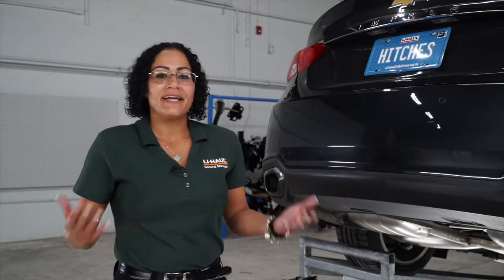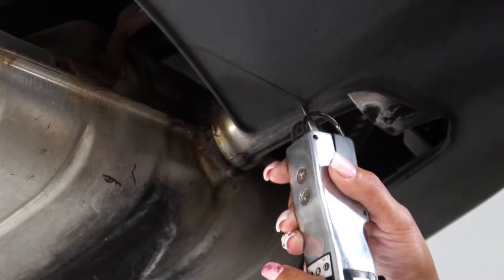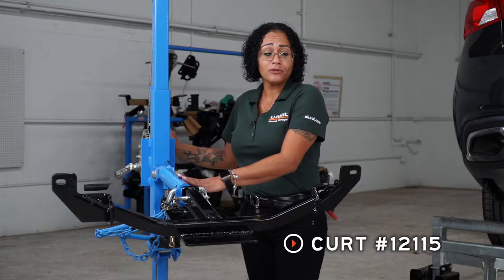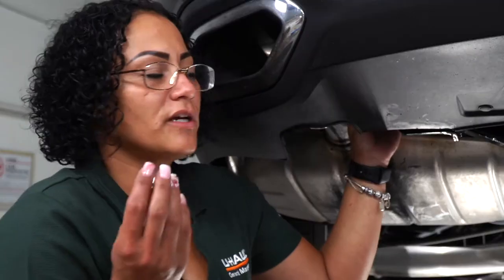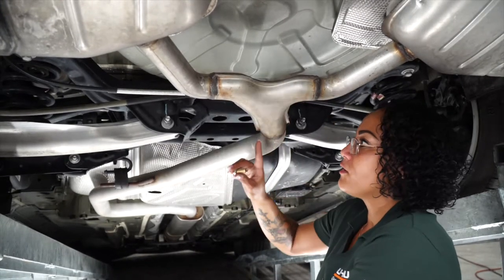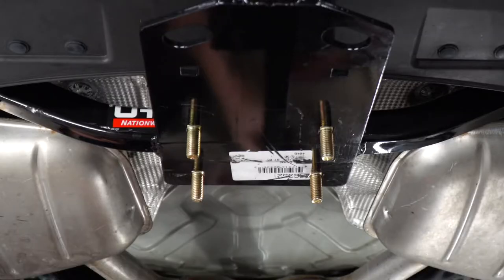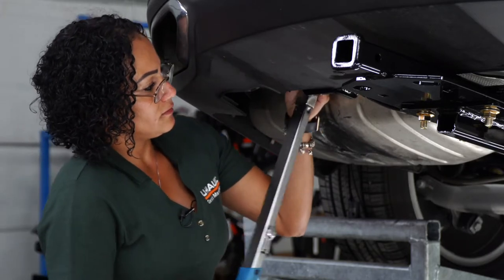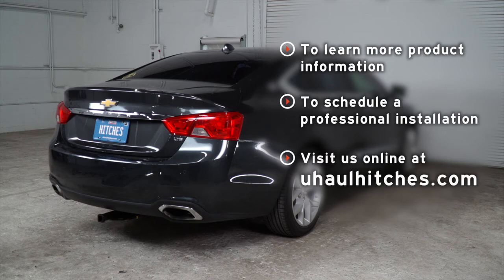2018 Chevrolet Impala Trailer Hitch Installation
This video covers the trailer hitch installation for Curt 12115 on a 2018 Chevrolet Impala. Learn how to install your receiver on your 2018 Chevrolet Impala from a U-Haul installation professional. With a few tools and our step-by-step instructions, you can complete the installation of Curt 12115.

To purchase this trailer hitch and other towing accessories for your 2018 Chevrolet Impala,

0:00 Intro
0:20 Tool list
0:25 Trim underbody paneling
1:03 Remove exhaust bracket bolts
1:41 Install trailer hitch
3:17 Install hitch brace
4:35 Torque bolts
4:54 Hitch details and measurements
5:18 Outro